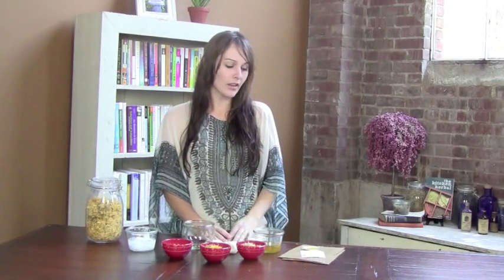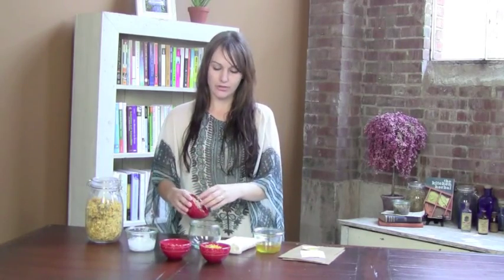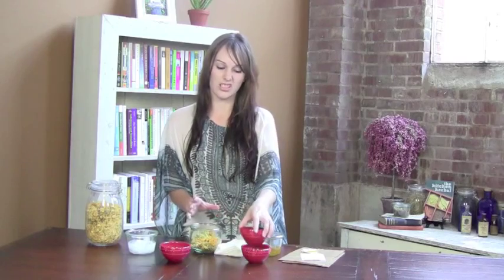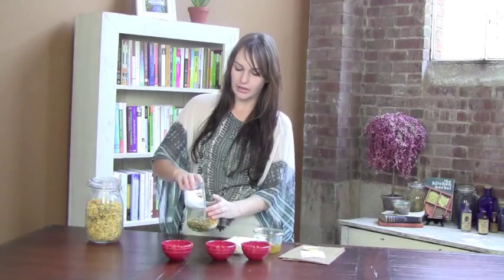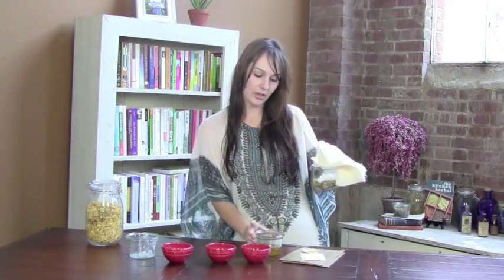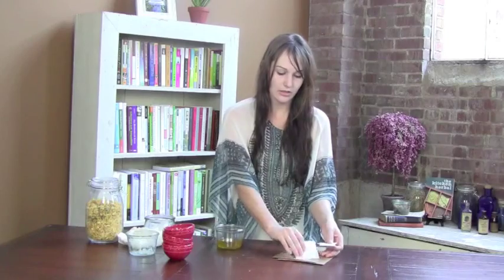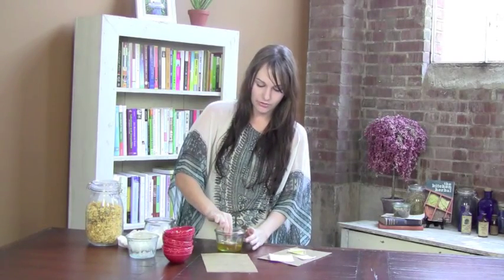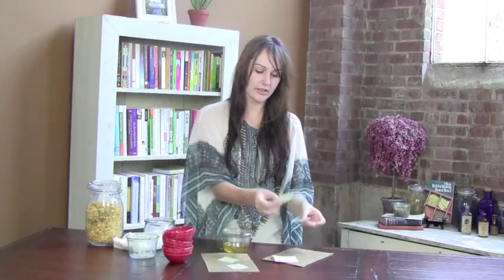Vintage Remedies: Premade Herbal Owie Compress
Prepare for bumps and bruises with these soothing herbal compresses that you can make ahead of time to have whenever needed. Jessie Hawkins from Vintage Remedies demonstrates just how easy it is to make your own natural remedies.